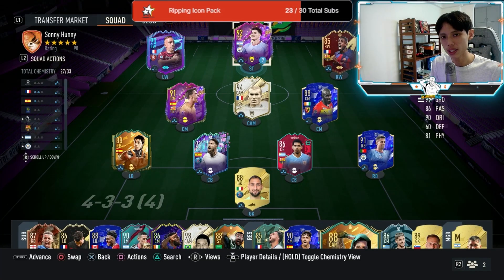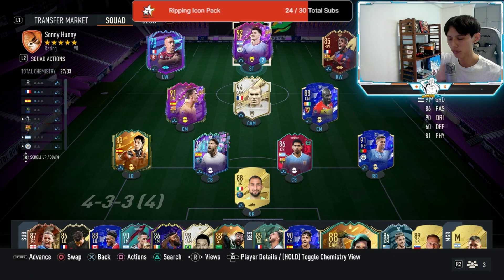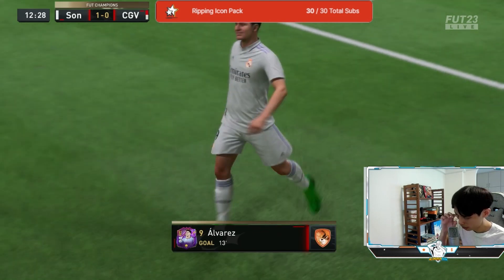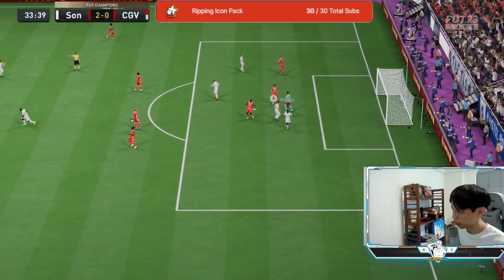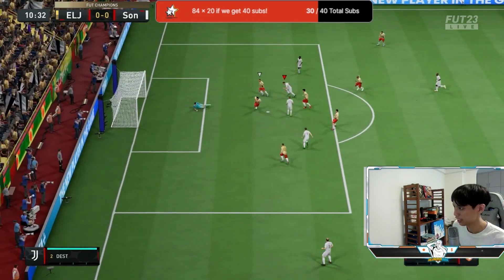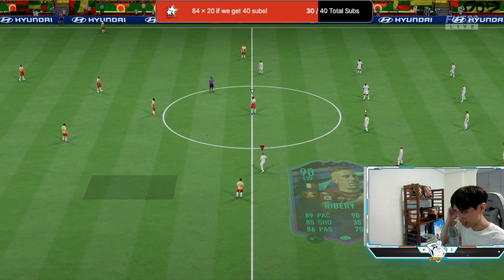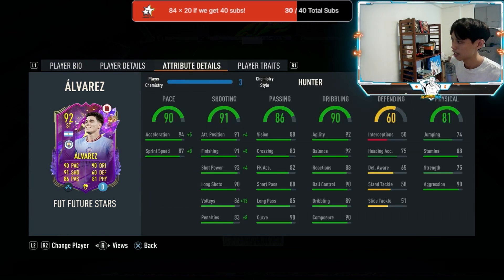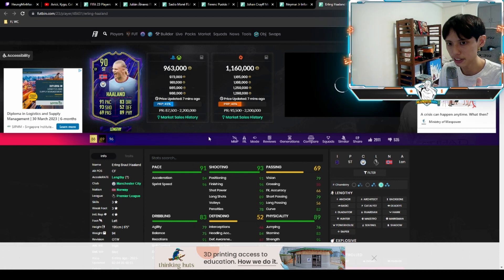Future Stars Alvarez Review FIFA 23 Ultimate Team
Join us on Twitch if you want to shareplay your Div rivals/WL rewards and any gamble packs!